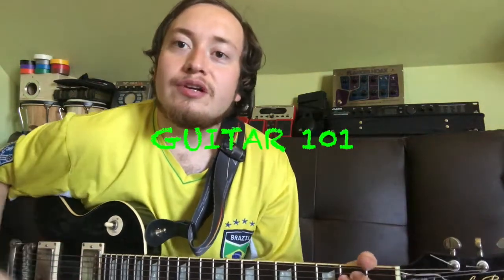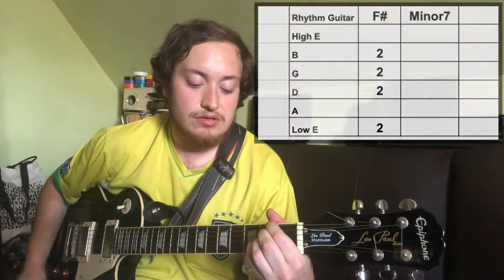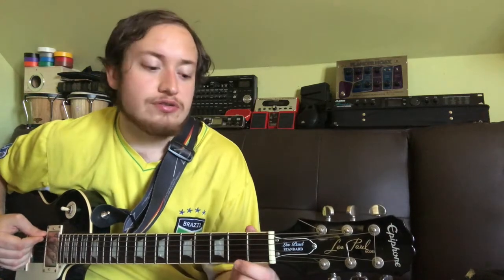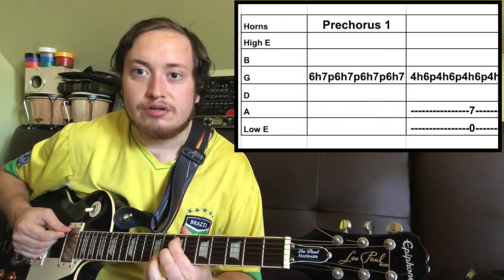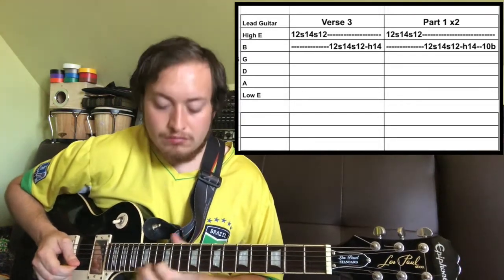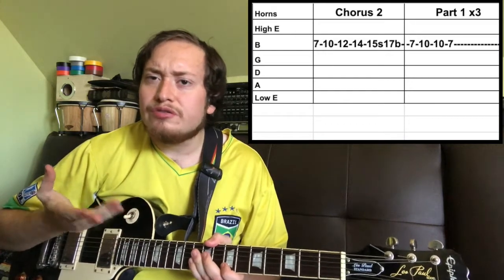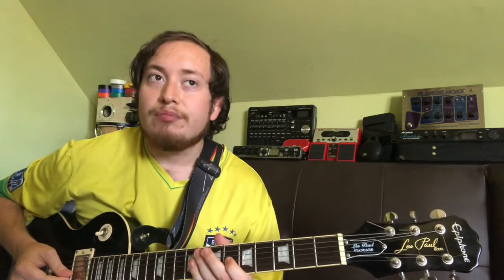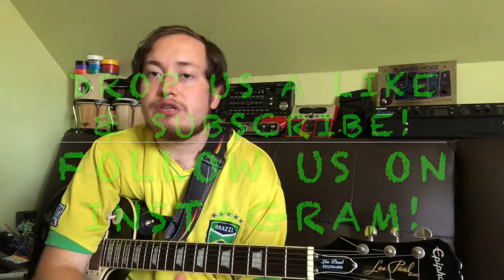Chocolate - Ana Frango Electrico [Guitar 101]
Hey there, LW FAM! Got another lesson for ya today, looking at Ana Frango Electricos jazzy hit off her album  'Little Chicken Heart'. Little known fact, I discovered this artist via MELONY FANTANO!